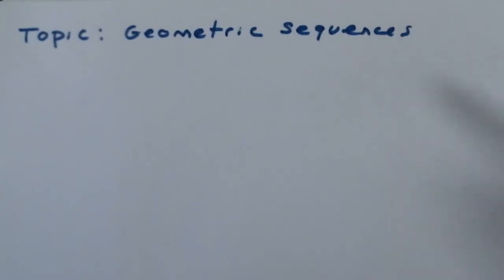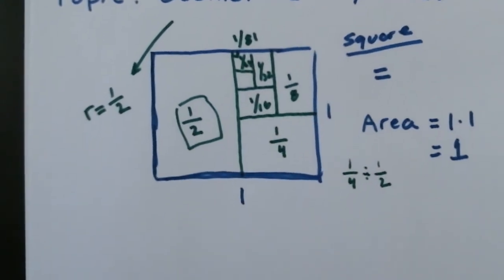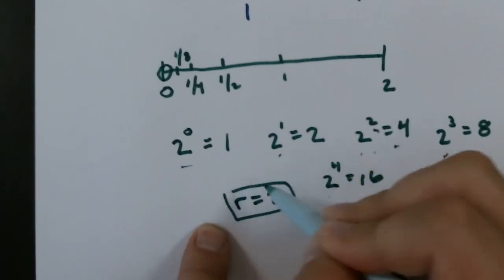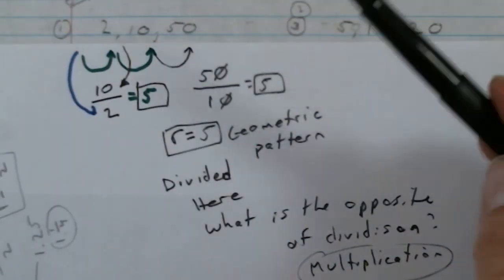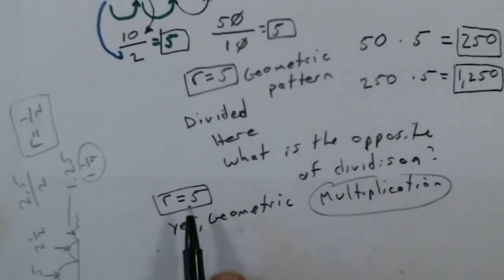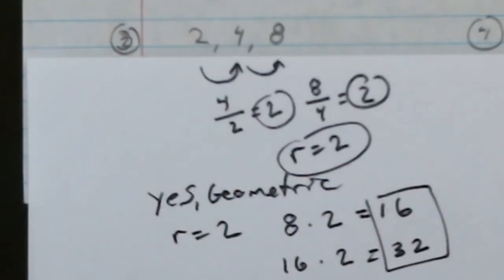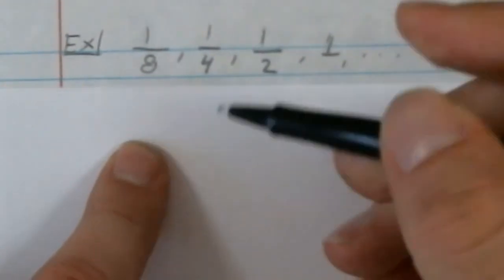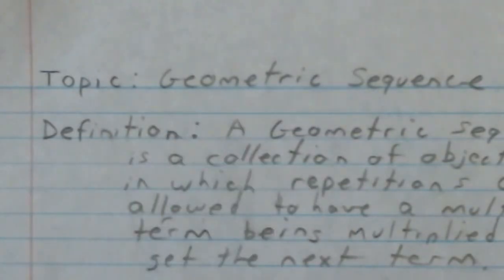Geometric Sequences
This video helps you understand more about geometric sequences.